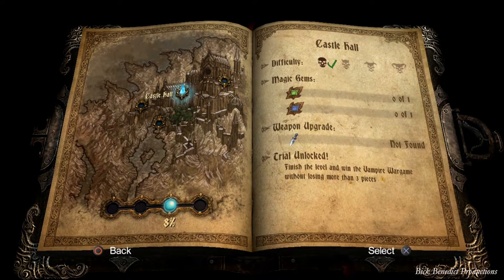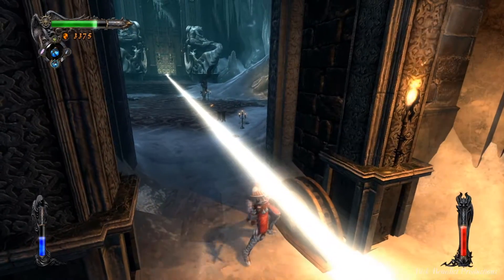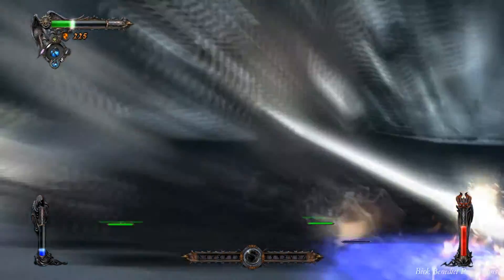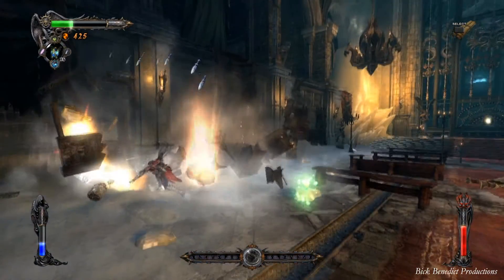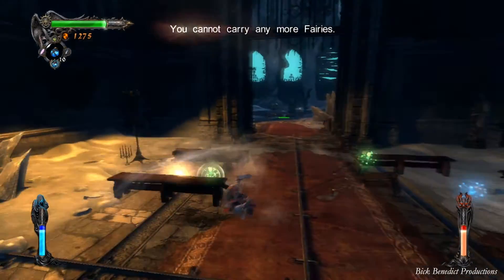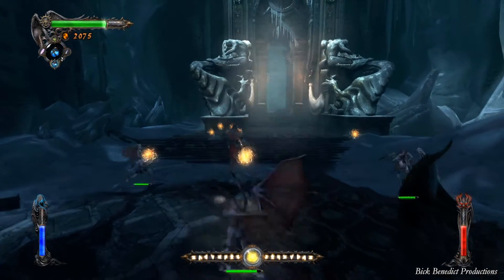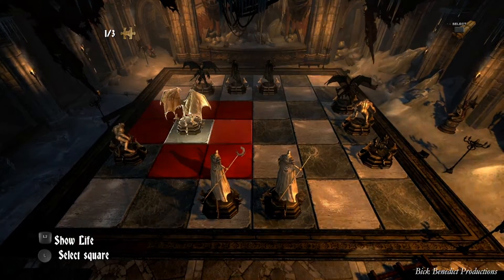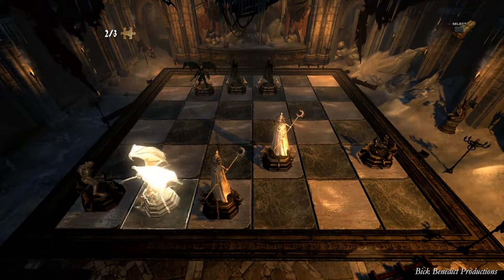Castlevania: Lords of Shadow | Paladin Difficulty Guide | 100% Items & All Trials | Chapter 6-3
GUIDE PLAYLIST URL

ITEM MANIFEST
Life Gem @ 7:53
Dagger Upgrade +5 @ 8:39
Light Magic Gem @ 25:45

GUIDE DESCRIPTION
Castlevania: Lords of Shadow played on Paladin difficulty!  Paladin is unlockable after clearing any one of the lower difficulties.  I have cleared this game approximately 20 times on Paladin, and there is nothing I do not know about this game.  When completed, this guide will be the most thorough, competent, and highest-quality guide on YouTube.  The guide features a full analytic and strategic commentary throughout and exhaustive coverage of every chapter.  Not only is this a 100% item completion guide, but additionally, each chapter will cover the trial specific to that particular chapter.